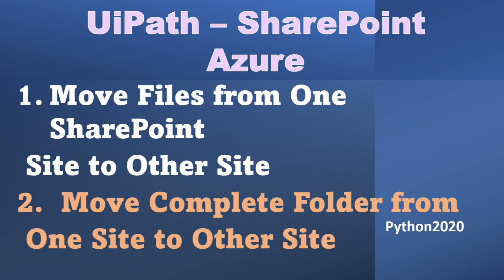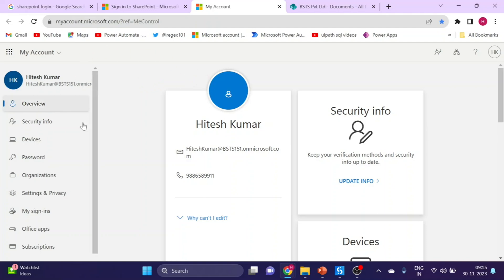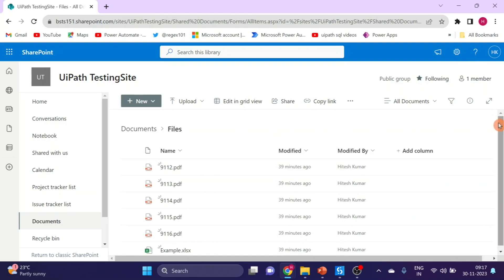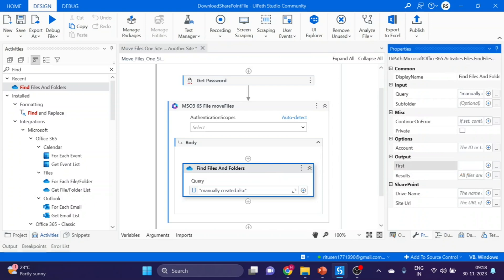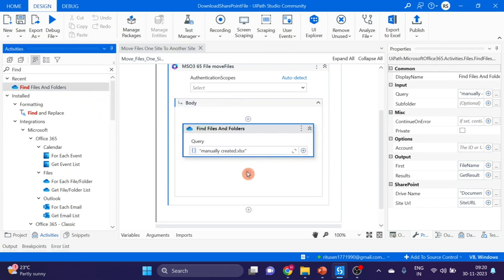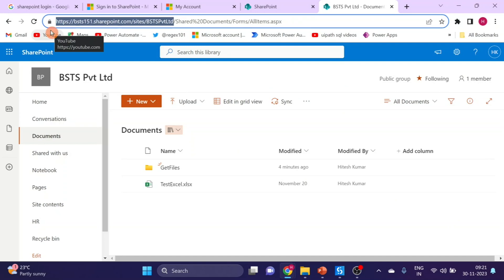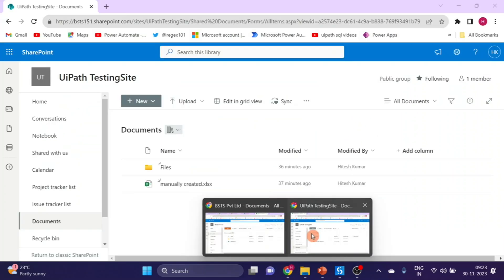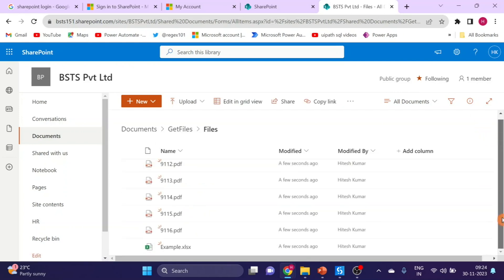UiPath SharePoint Move Files or Folder from One SharePoint to Another SharePoint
00:00 UiPath Integration with SharePoint
01:00 How to Integrate UiPath with Azure
02:03 How to connect SharePoint with UiPath
03:03 UiPath how to move files from one share point folder to another
04:09 UiPath How to move folder from one SharePoint site to another SharePoint site
06:03 UiPath move files and folders between two SharePoint sites